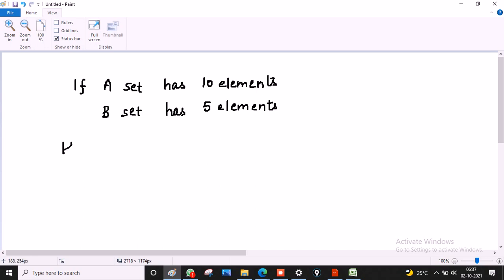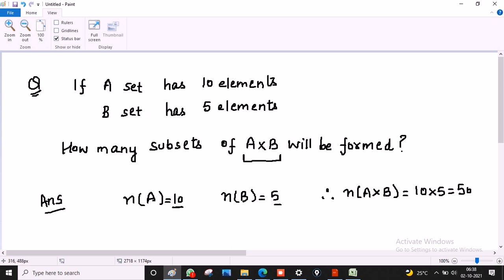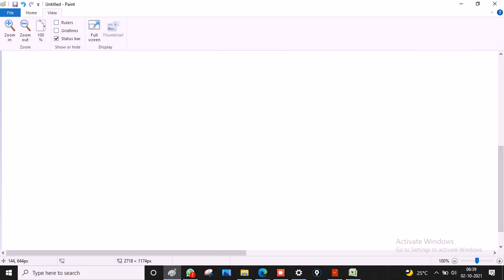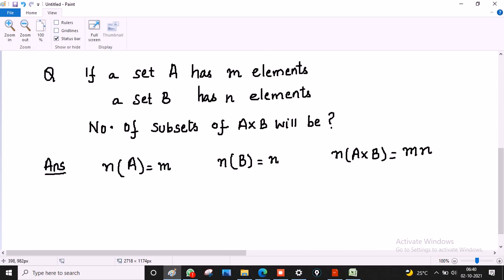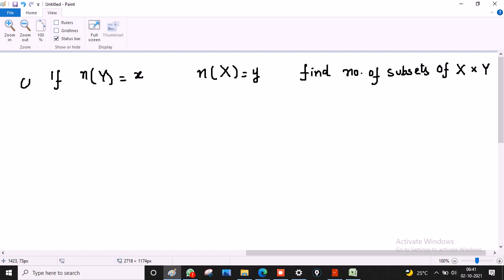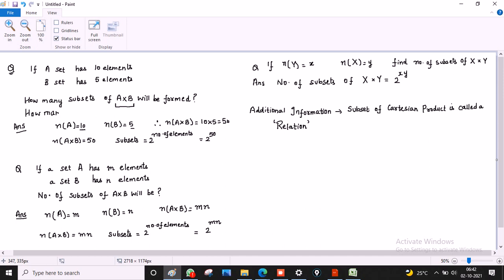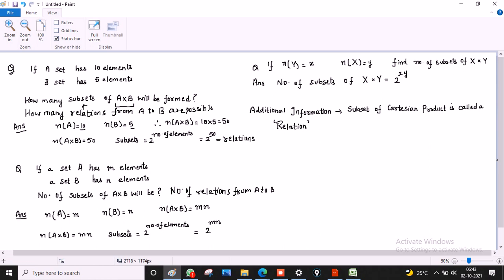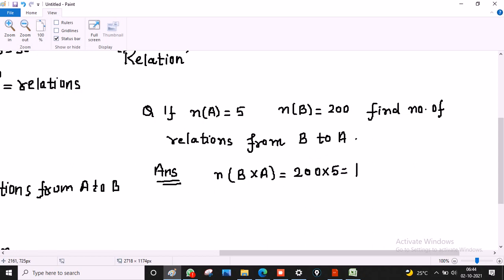class11 relations - what is a relation and how to find number of relations